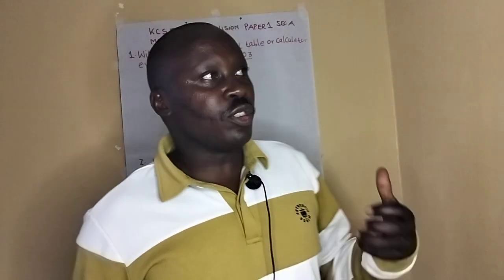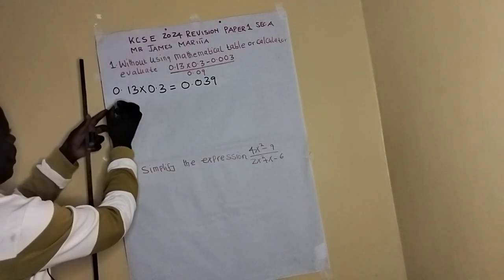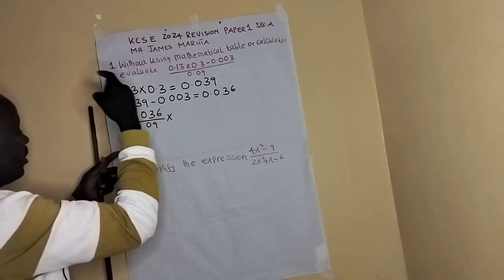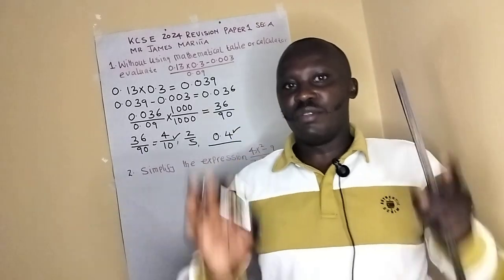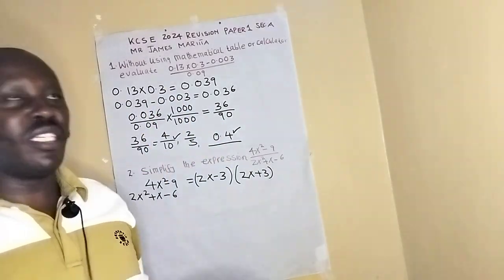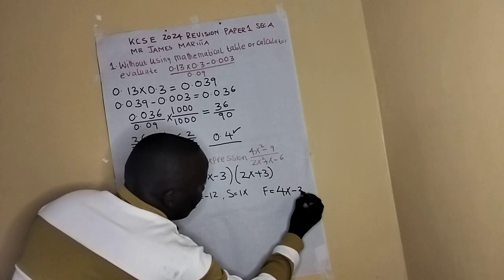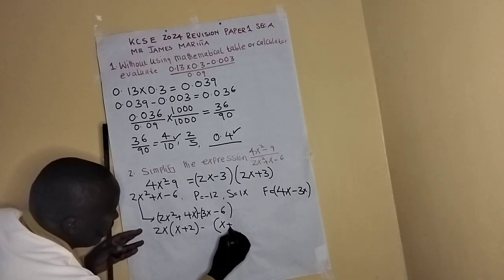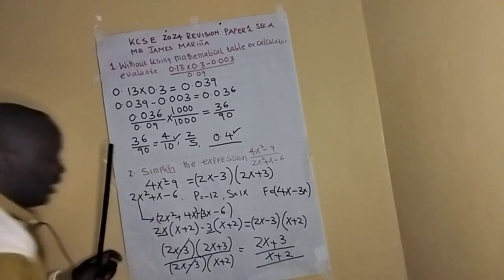Kcse 2025 maths revisions part 2